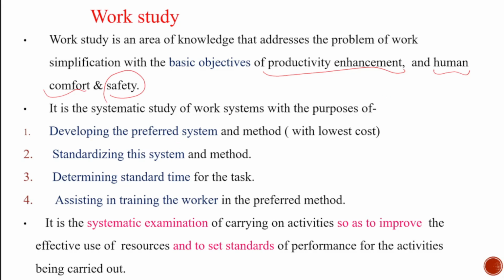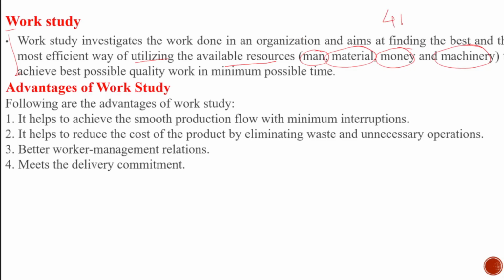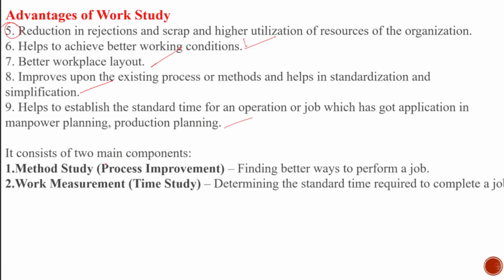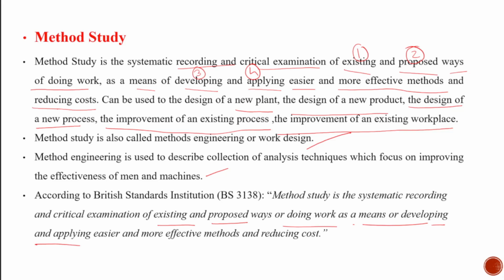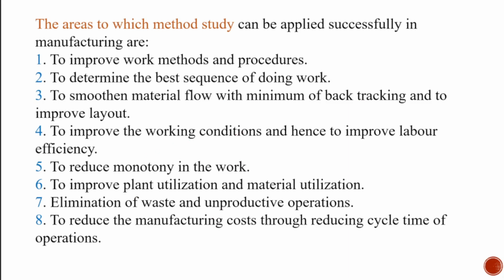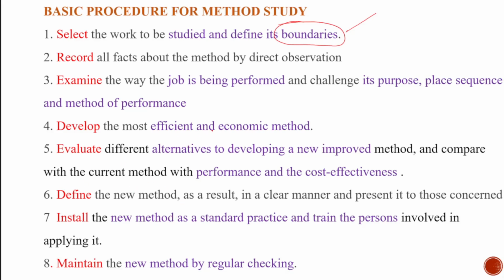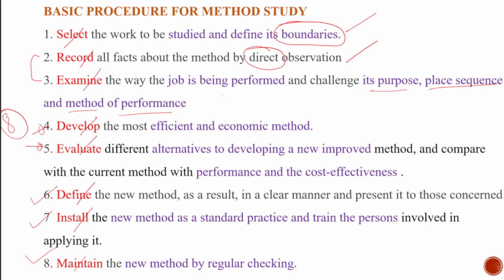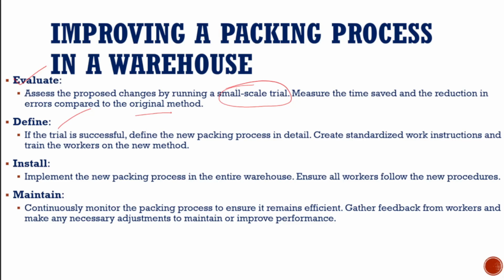Introduction to Work Study & Method Study | (Basics & Techniques Explained)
Welcome to our video on Work Study and Method Study! 📌

In this session, we’ll cover:
✅ What is Work Study?
✅ Importance and Objectives of Work Study
✅ Introduction to Method Study
✅ Key Techniques for Process Improvement

Work Study is a crucial tool for improving productivity and efficiency in various industries. Method Study, a part of Work Study, helps analyze and optimize work processes for better performance.

Whether you're a student, professional, or just curious about industrial management, this video will give you a solid foundation in Work Study & Method Study concepts.